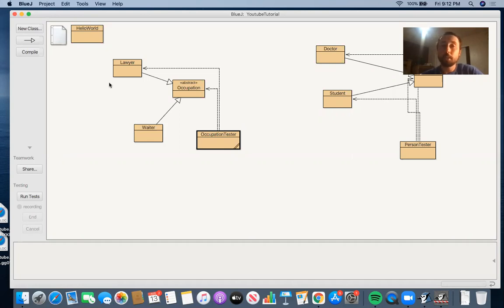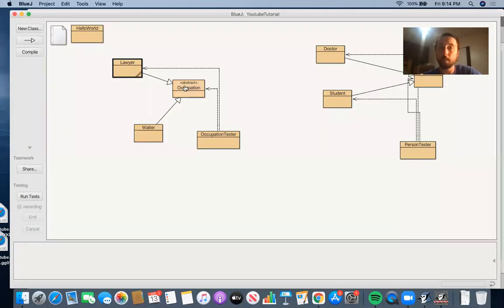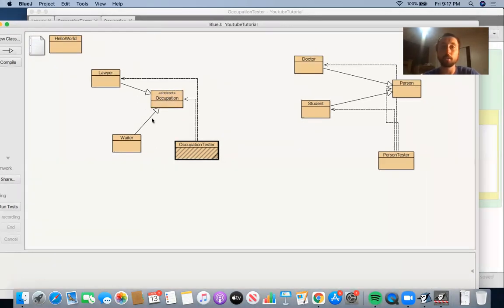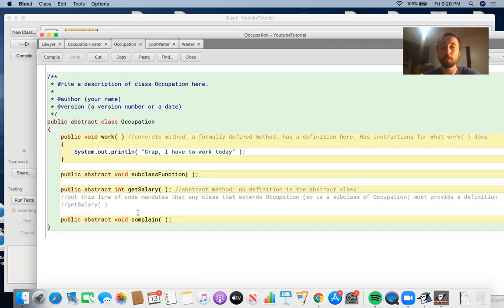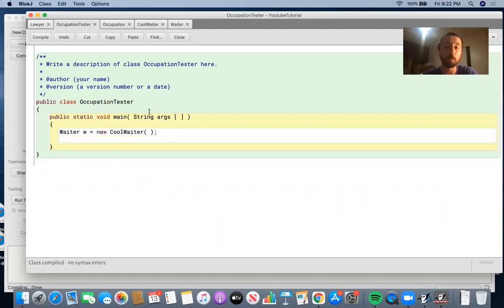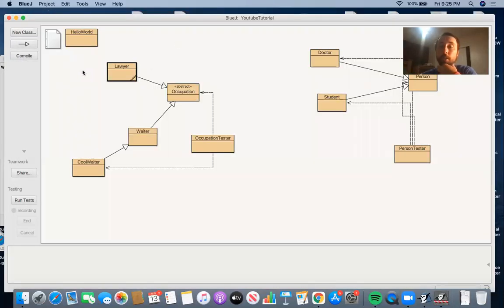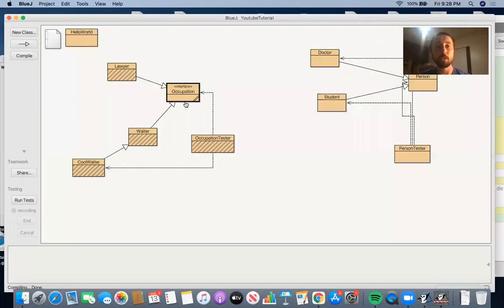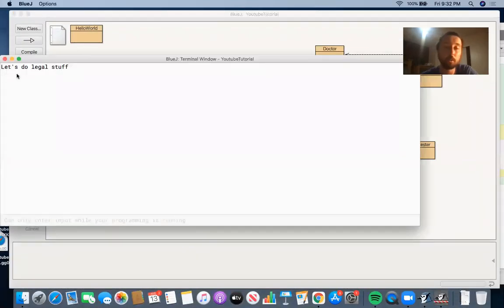Java Programming: Lesson 35 - Interfaces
Multiple inheritance occurs when a subclass extends a subclass of a superclass. This can happen in both the concrete and abstract cases. If a class C extends class B, which extends class A, B can override or create new methods if it would like. For those methods, B and C will use B's implementation. New methods created for the first time in class B are accessible to B and C but not A. An object declared in the superclass but instantiated in the subclass cannot use methods that do not appear in the superclass (or at least the first time as a signature for an abstract method), but it will use the subclass's version of any methods that are overridden (as far deep as the object was instantiated).

Abstract classes are classes that cannot be instantiated. They can have both concrete methods, which have formal definitions, and abstract methods, which have only headers and the word abstract in the method header and a semicolon at the end of the function definition. Abstract methods must be formally defined in any concrete classes that extend the abstract class.

Interfaces are named collections of abstract methods. They cannot have concrete methods. They are implemented, rather than extended. All methods in an interface only have headers, the word abstract in the method header, and a semicolon at the end of each function definition. All methods in an interface must be formally defined in any concrete classes that implement the interface.

0:08 Review of Abstract Classes and the super( ) keyword
3:40 Review of Abstract Polymorphism
5:58 NEW: Multiple Inheritance (works for concrete and abstract)
14:14 NEW: Interfaces

Ready for the last video on OOP? Check out modified constructor calls and the Comparable interface.